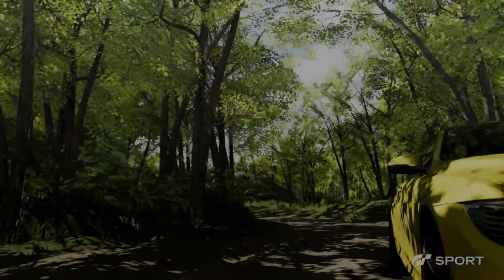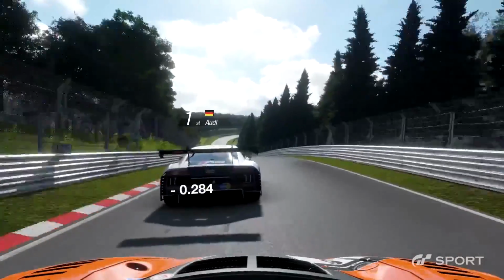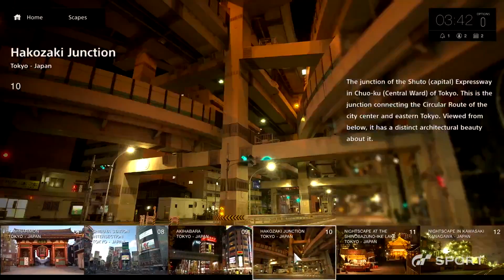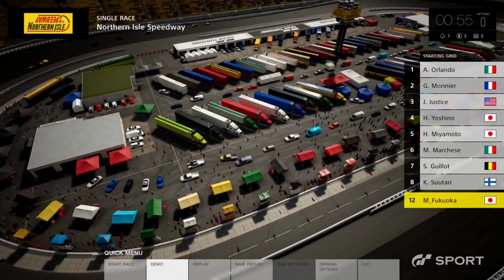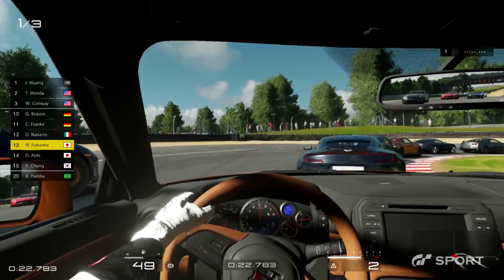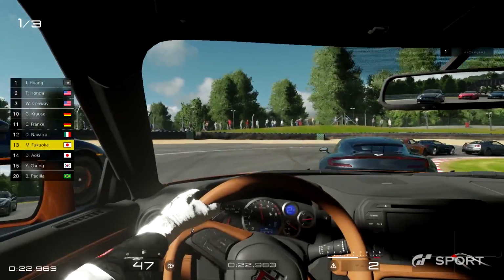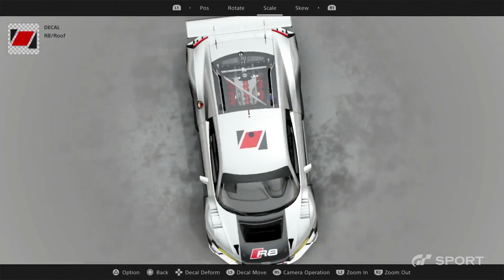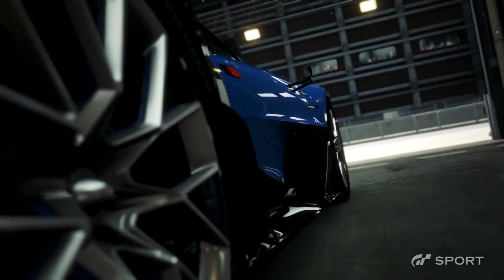GT SPORT TRAILER BREAKDOWN | FIRST GAMEPLAY TRAILER (Gran Turismo Sport Gameplay Trailer)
If you want your car showcased at the end of the video, make sure to enter

What do you record with ? : Elgato Game Capture HD
What do you edit with ? : Adobe Premiere Pro CC
What do you stream with ? : OBS
Anymore questions ? Ask them in the comment section ! Gravez - Twitter - Insta - Facebook - Google+